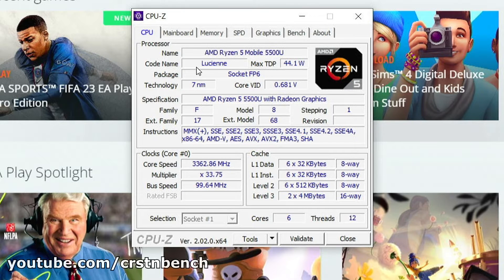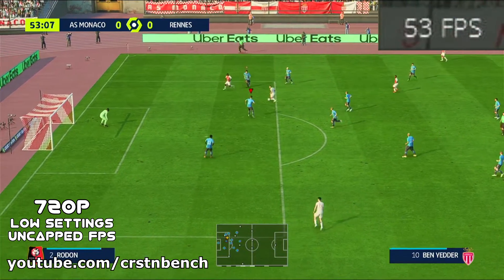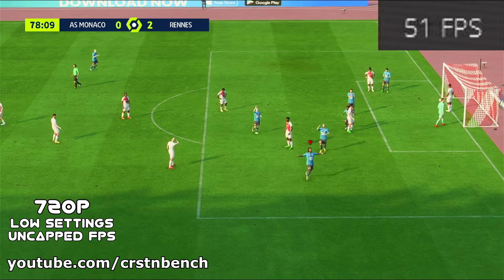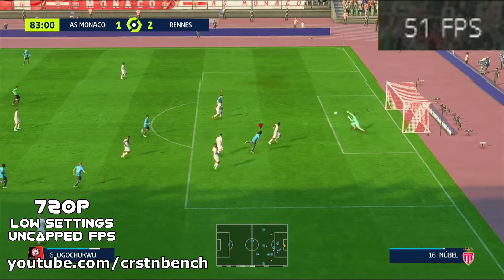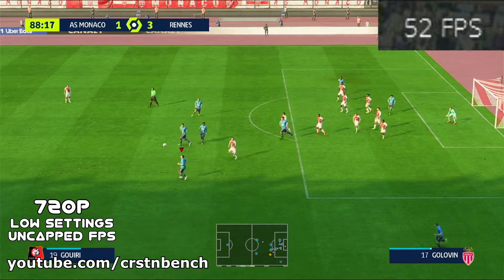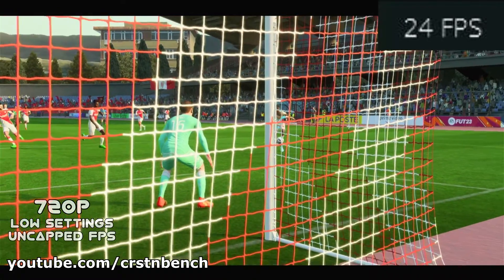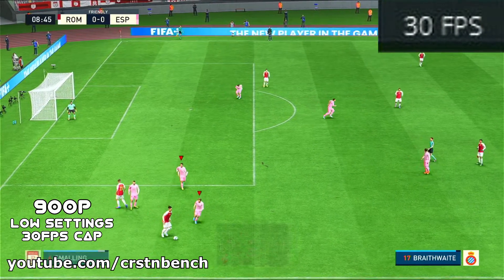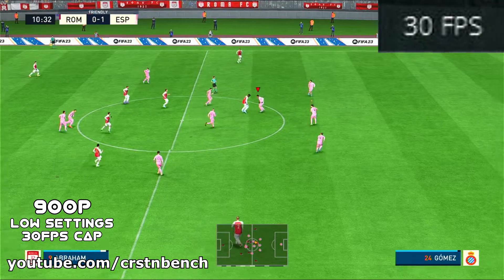AMD Ryzen 5 5500U \ Radeon Graphics \ FIFA 23 @720 and @900p capped/uncapped FPS test (8GB RAM)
(8GB dual-channel RAM)
FIFA 23 is ok playable on the Ryzen 5 5500U and Radeon Graphics. I recommend locking the FPS to 30 at 900p if you want a stable FPS experience. If you're ok with some FPS variation and slowdowns you can play at 720p or even 900p unlocked FPS. But pls pay attention to keeping it at low settings. This is still just a mobile APU no gaming powerhouse and way lower than the official system requirements.

Tested device: HP Envy x360 15-eu0055ng
CPU: AMD Ryzen 5 5500U HexaCore
RAM: 8 GB DDR4-3200 MHz RAM (2 x 4 GB) dual-channel
GPU: AMD Radeon Graphics, integrated
SSD: 512 GB PCIe NVMe M.2 SSD

I've also tested a 16GB RAM Lenovo model besides the HP laptop in this video.

0:00 - Intro
0:04 - system introduction
0:24 - 720p low settings uncapped FPS
5:40 - 900p low settings FPS capped to 30